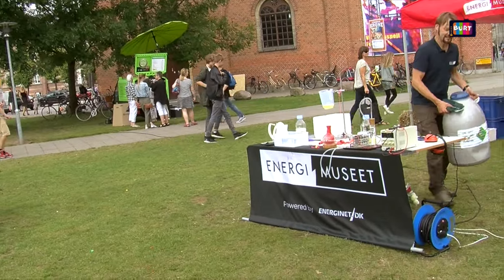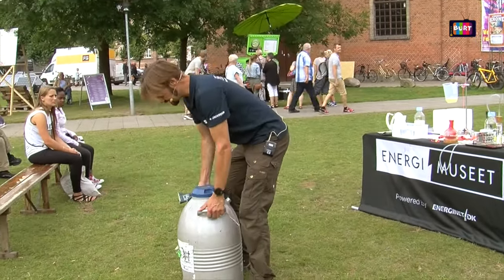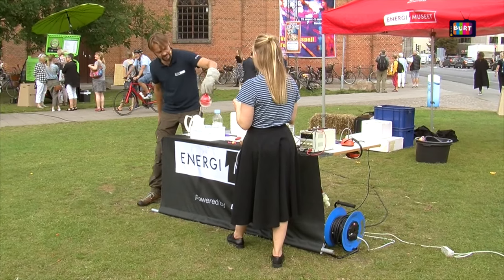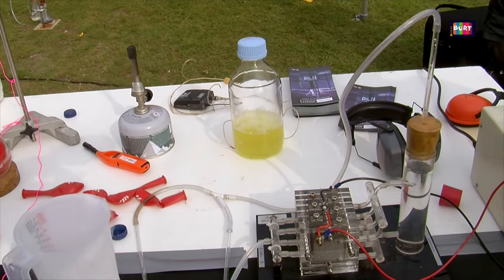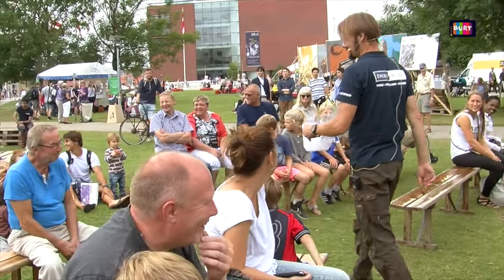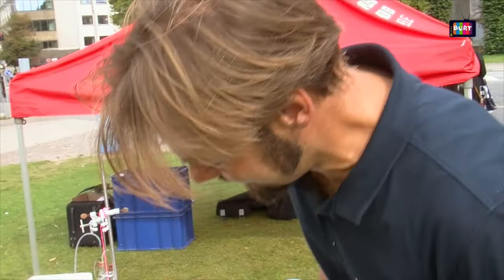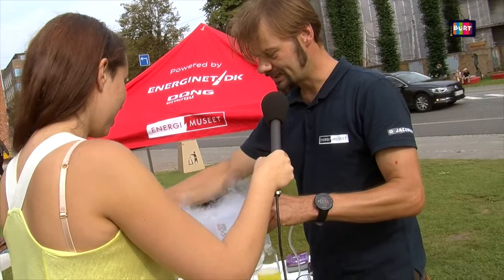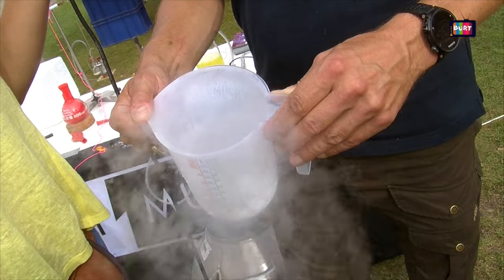BURT Web TV: Energimuseet comes to Aarhus Festugen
Liquid nitrogen has a tempeture of almost minus 200 °C, it is one of the favorite attractions of the audience from the Energimuseet's audiences and so is ours. Check this video out and know more about it from David Hein, from the Energimuseet.

Video by Thomas Stenberg, BURT 2016.
Published week 35.